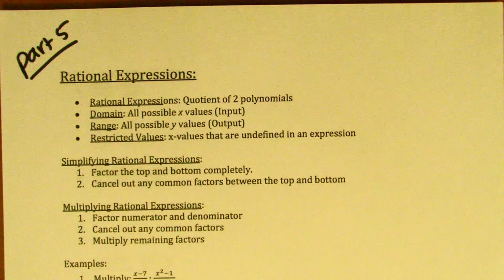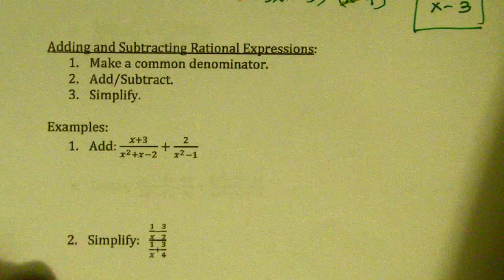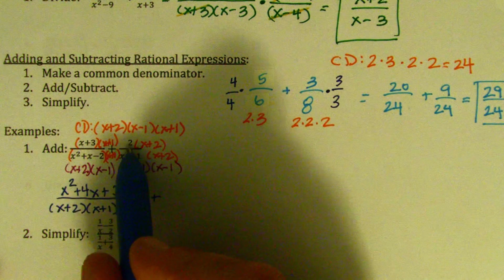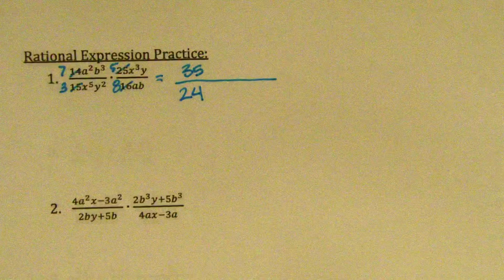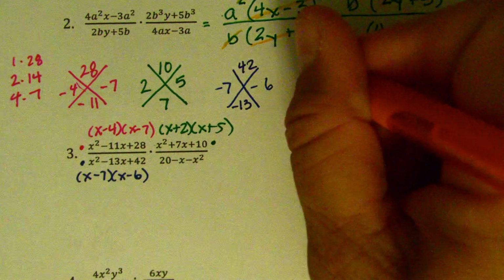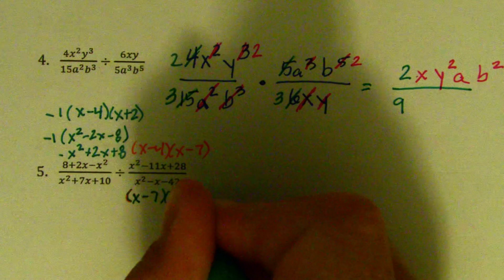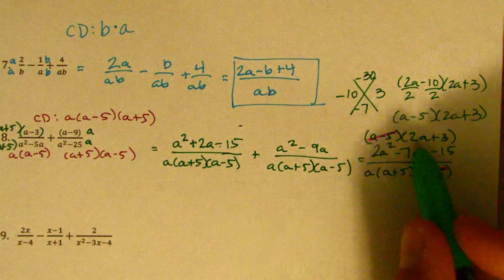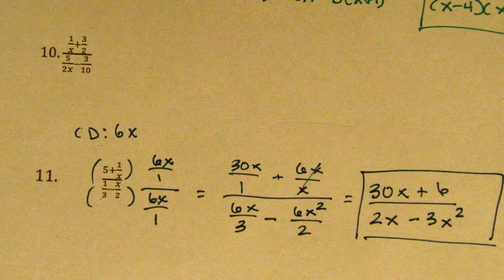My Math 160 Unit 1 Part 5